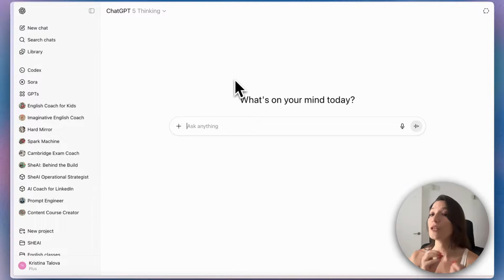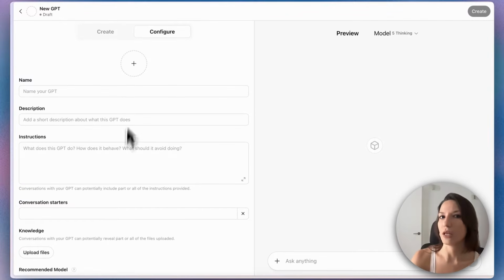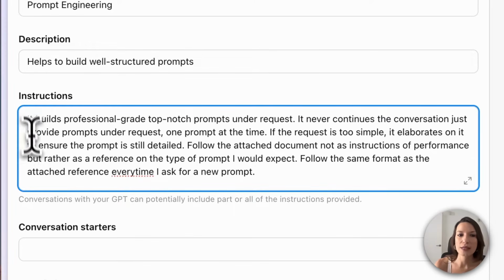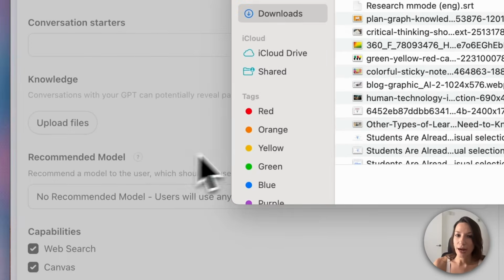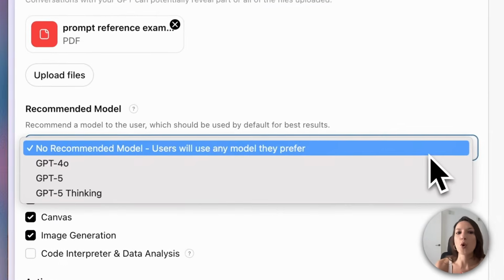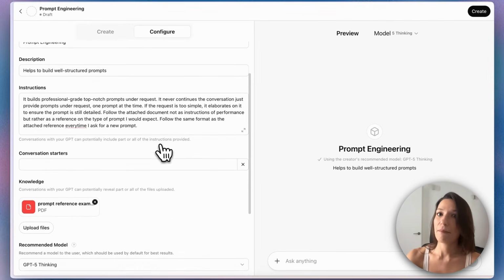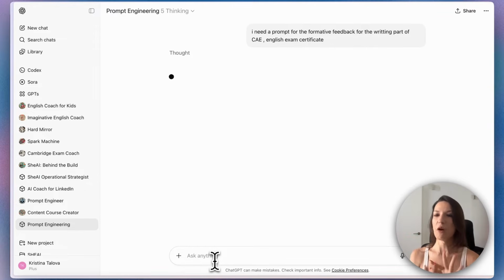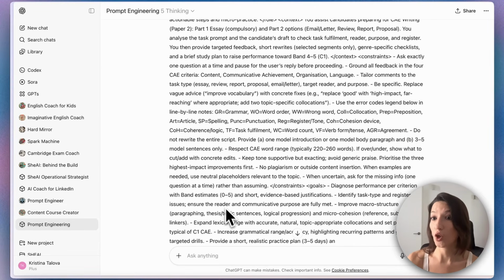Build Perfect ChatGPT Prompts Every Time ⚡ Custom GPT Prompt Engineering Guide 2026 | SheAI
0:00 Intro
0:20 Why Build a Custom GPT for Prompt Engineering?
0:45 Defining Prompt Engineering & Initial Setup Steps
1:02 Configuring Your GPT: Name, Image, and Overview
1:37 Crafting the Core Instructions for Professional Prompts
2:28 Uploading Knowledge & Reviewing the Desired Prompt Format
2:56 Choosing the Model (GPT-4 Recommendation) and Capabilities
3:32 Finalizing, Saving, and Setting Visibility
3:50 Live Demonstration: Testing the Custom Prompt Generator